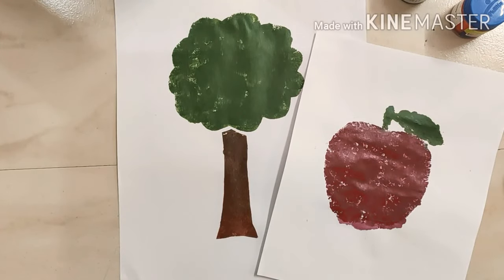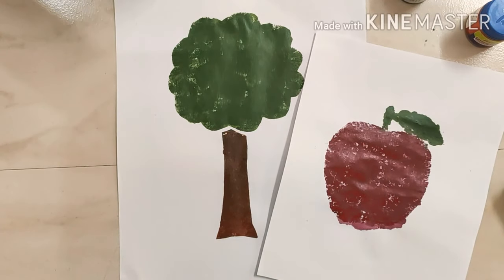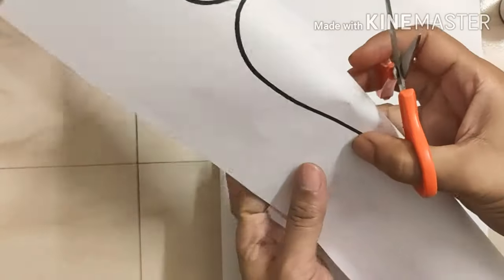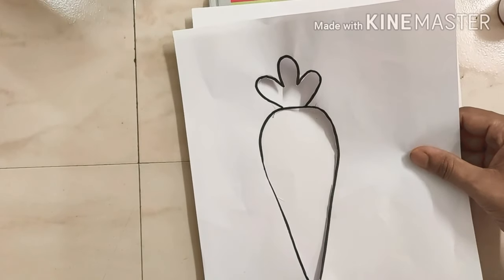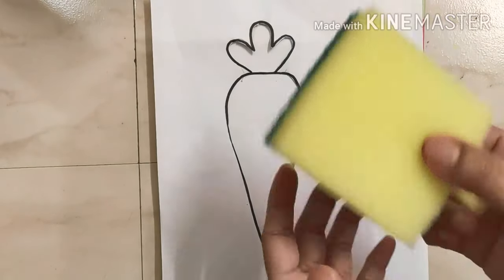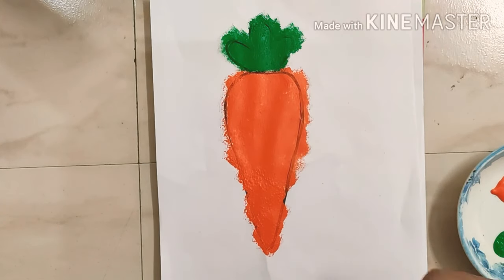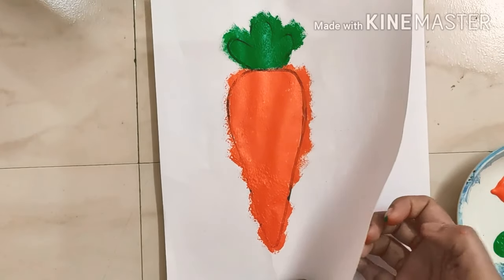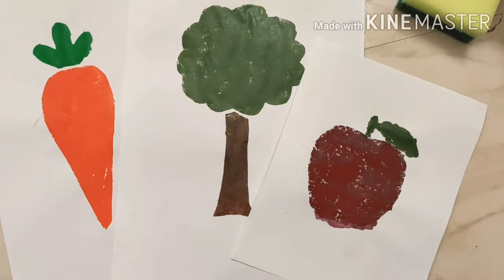Sponge painting activity for kindergarden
Easy and fun